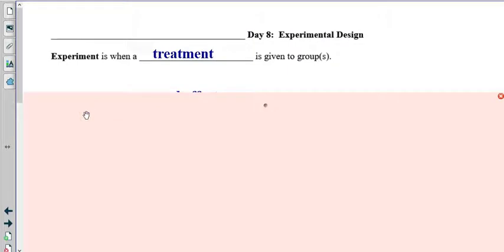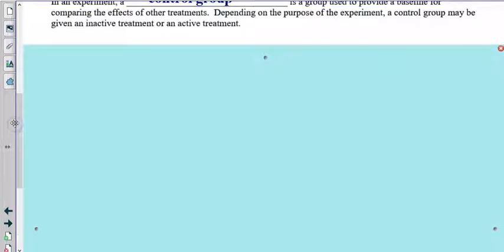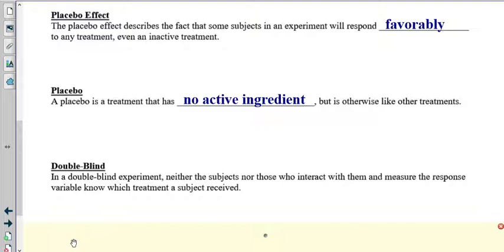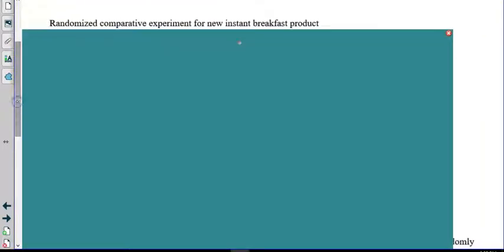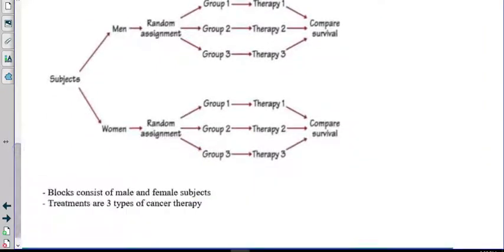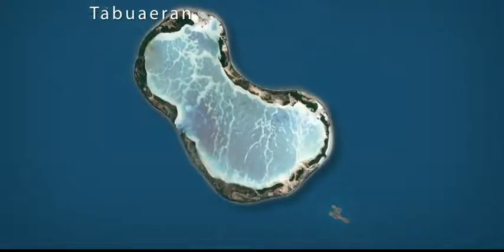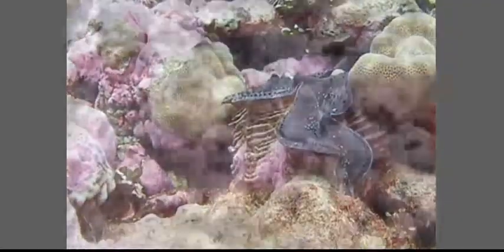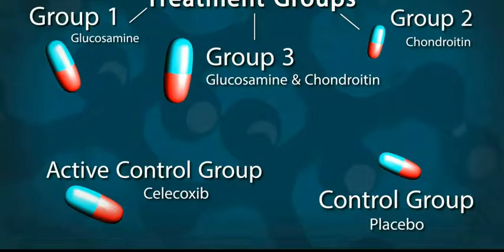stats day 8 exp design notes